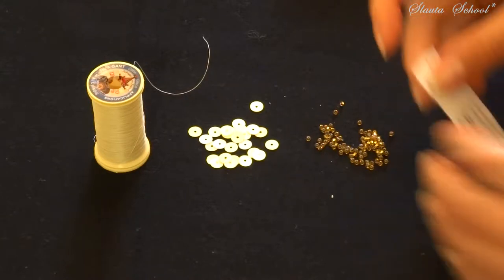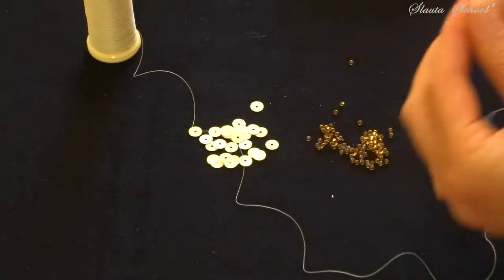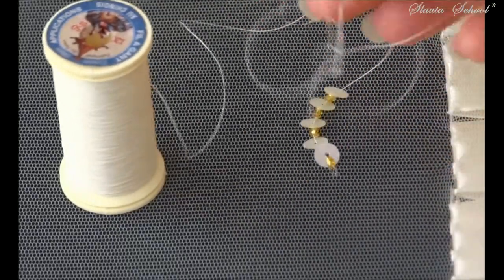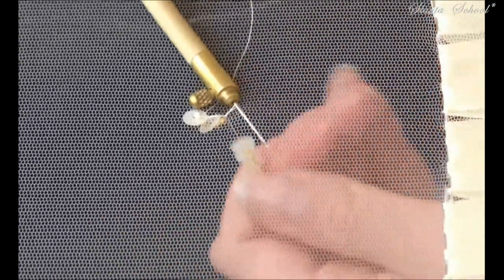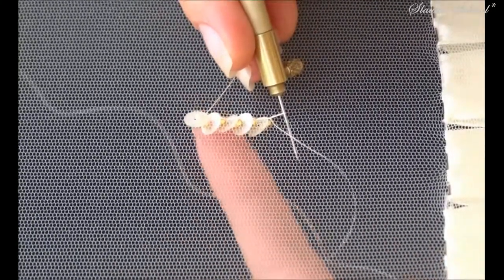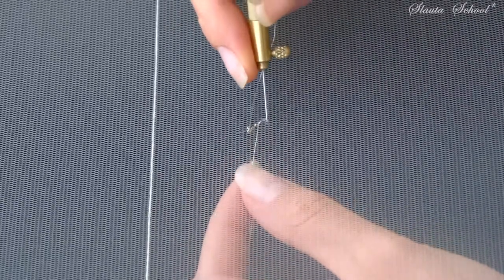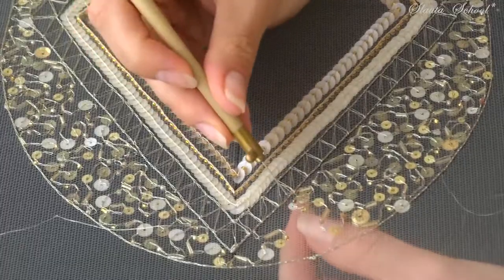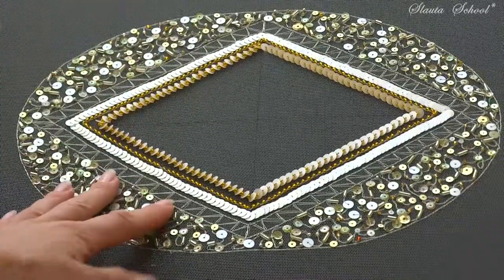Luneville Embroidery Tutorial. Advanced. Module 1. Lesson 8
First interactive online Embroidery School allowing you to master Luneville/Aari Embroidery at your own time and under control of the Tutor. or contact directly via .